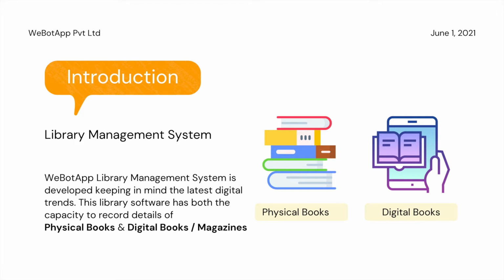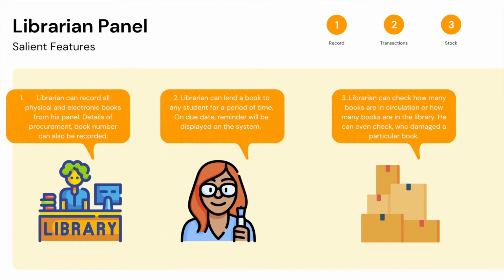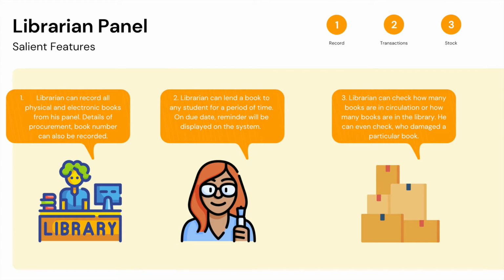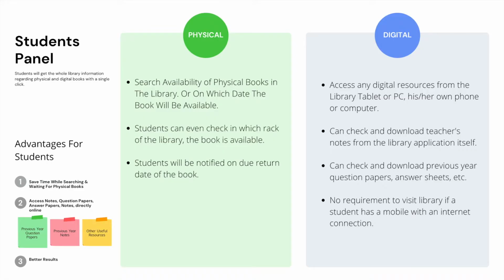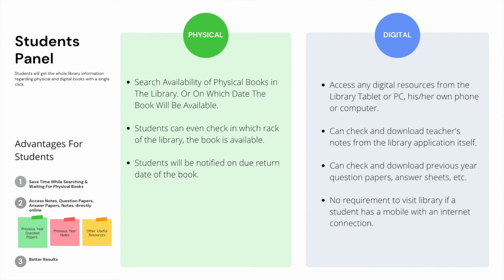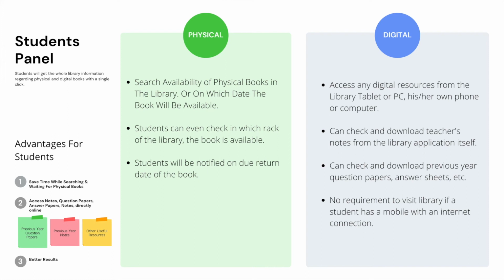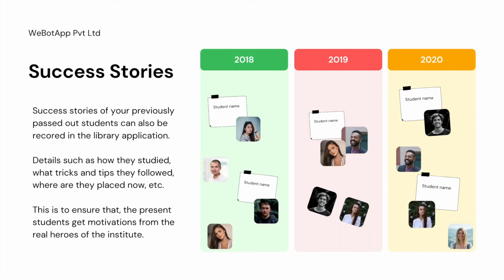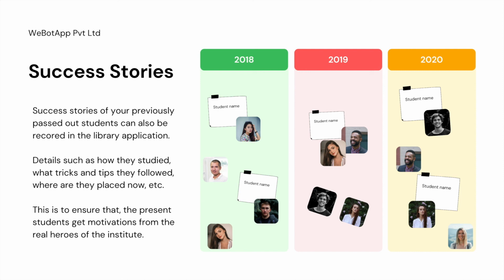Webotapp Library management System | Library Management System For College & Schools